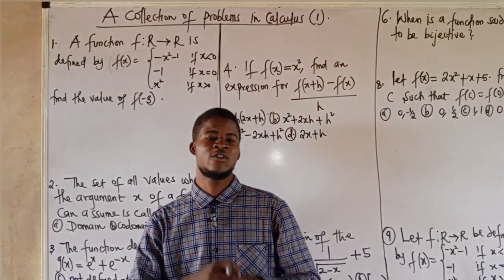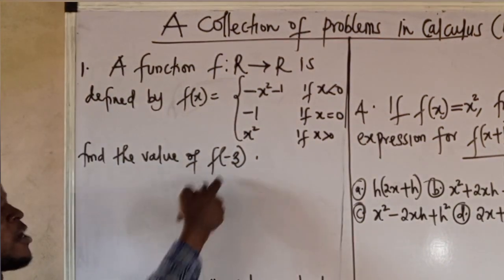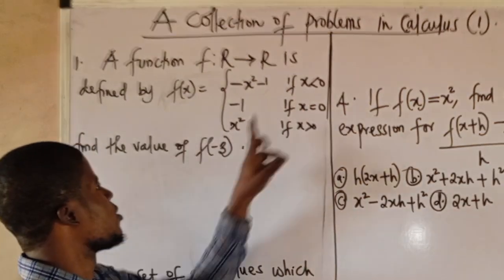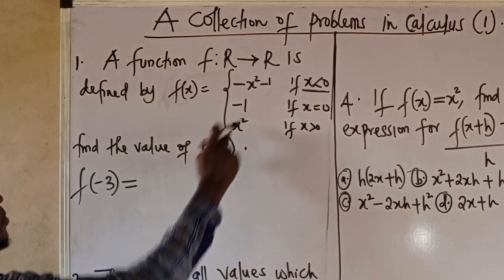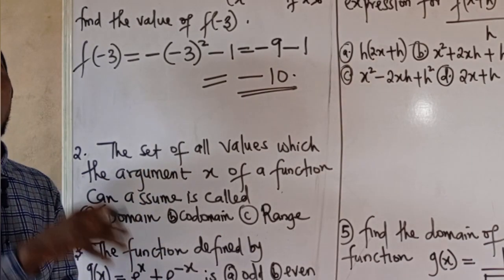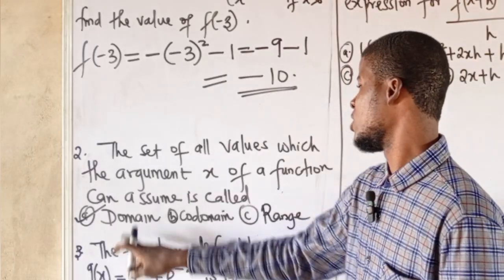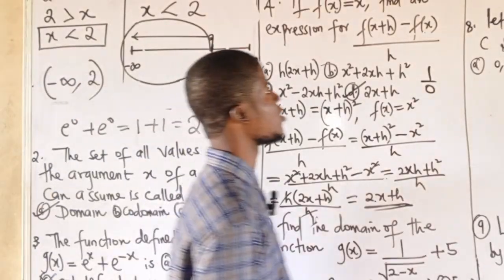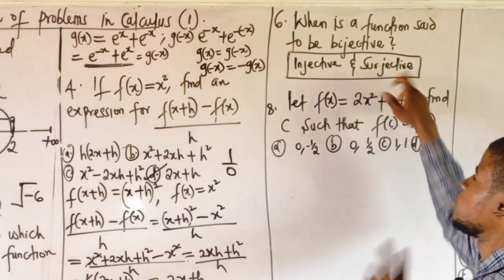A COLLECTION OF PROBLEMS IN CALCULUS - (1)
This video deals with a collection of problems in calculus and the focus is on FUNCTIONS (DOMAIN, RANGE, CODOMAIN, CONTINUITY OF FUNCTIONS). watch out for the next collection!